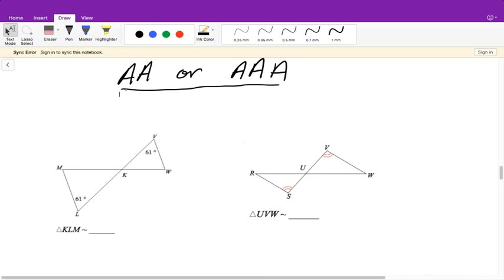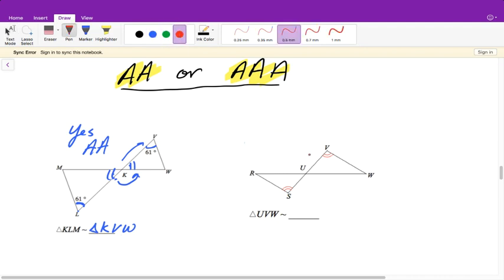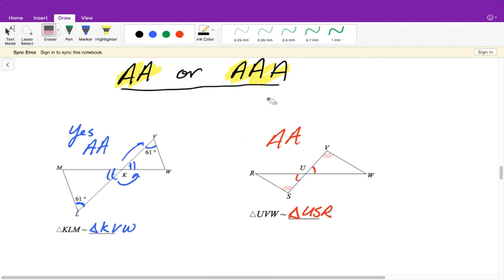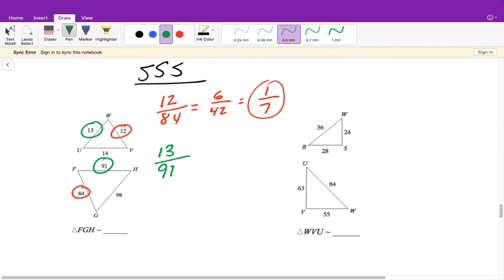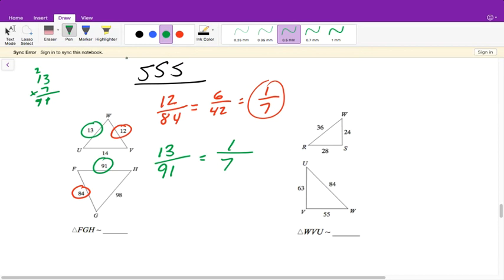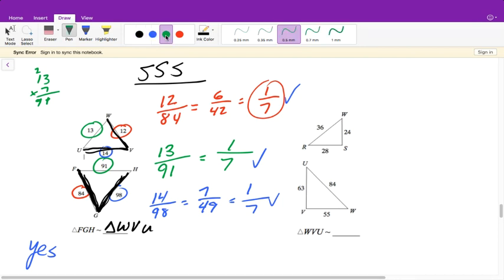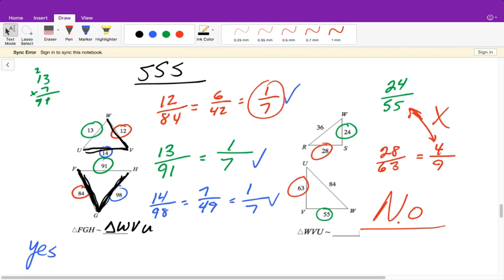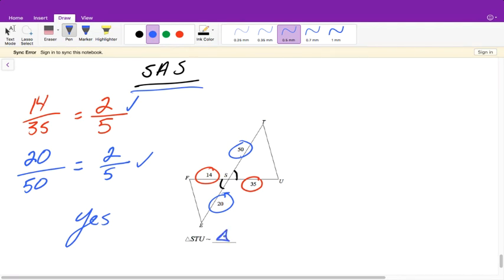Section 20D: Similar Triangles (Day 1 Video 2)